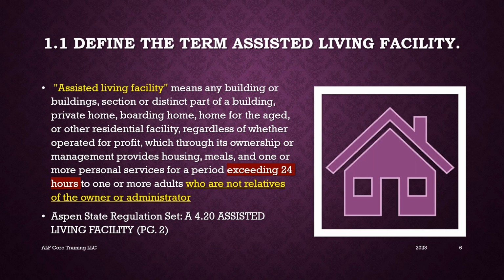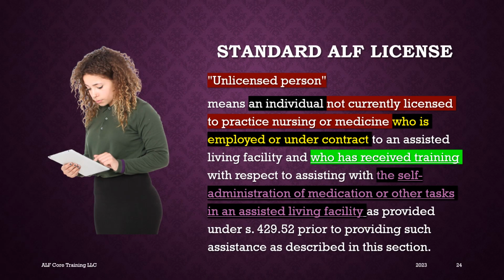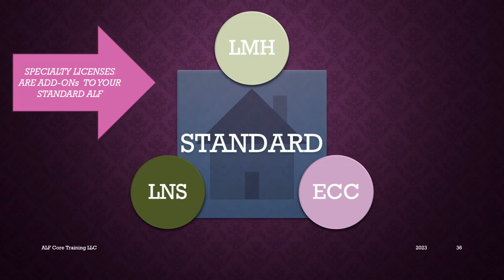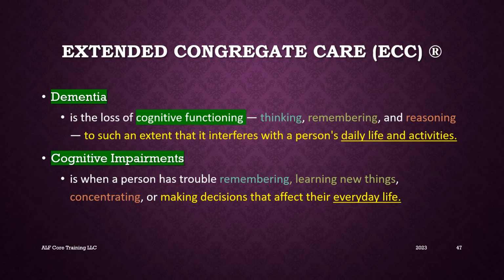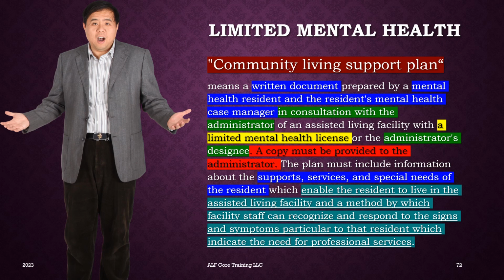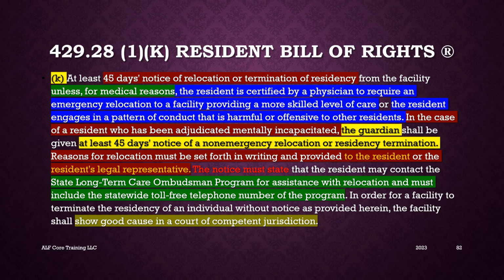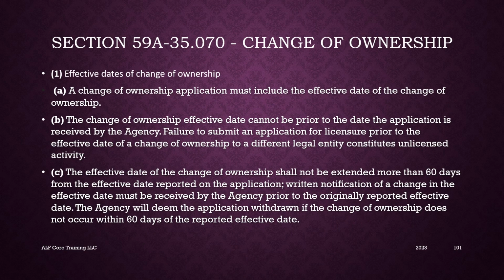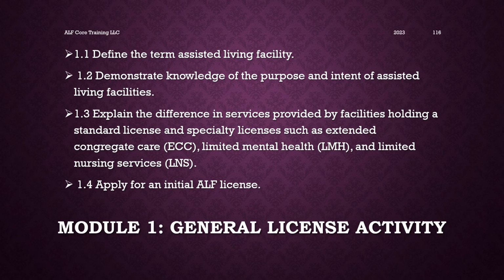ALF Core Training LLC Module 1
Module 1
ALF Core Training LLC.